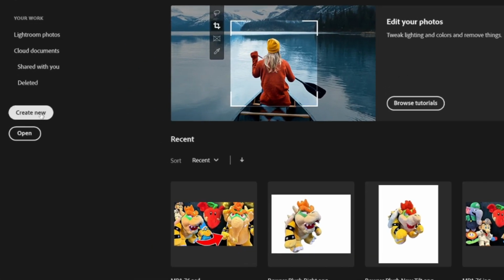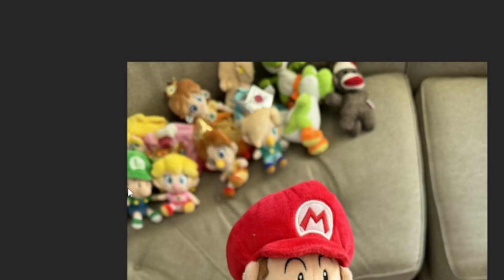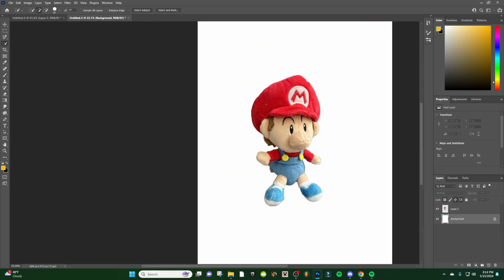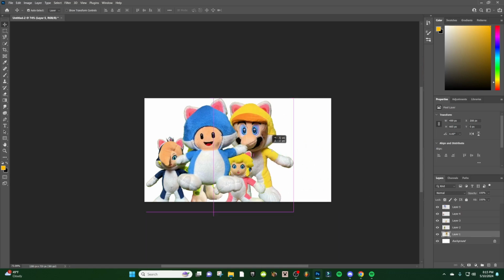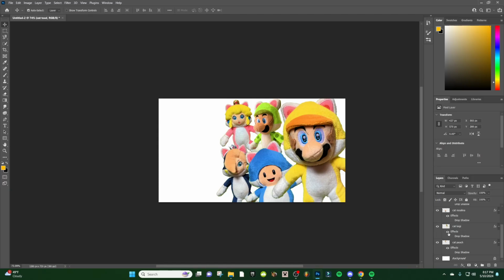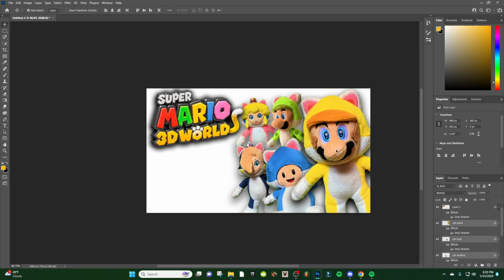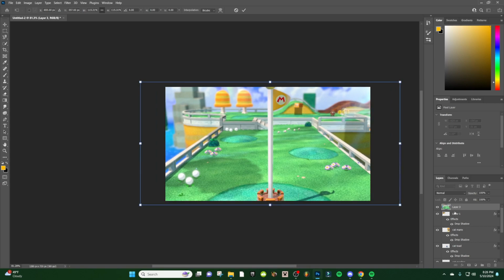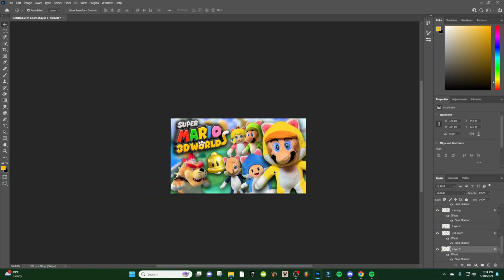How To Make A Mario Plush THUMBNAIL! - Jack o' Lantern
The long awaited Mario Plush Adventures thumbnail tutorial is finally here! This video is an in-depth guide on how to make the best possible mario plush thumbnails for plushtubers.